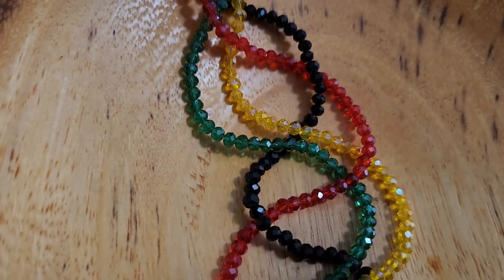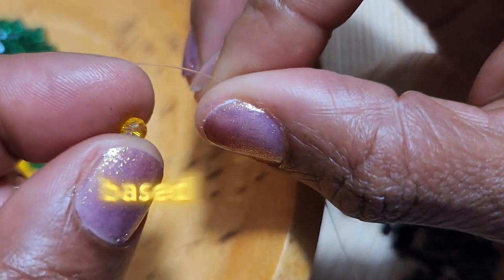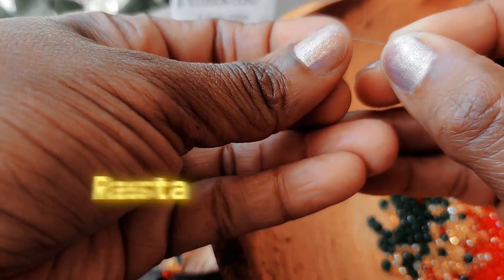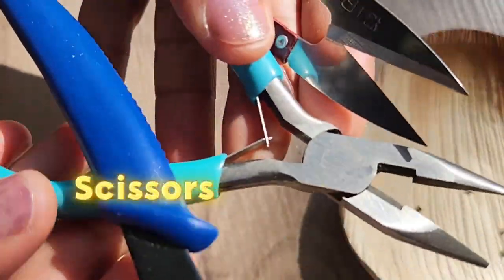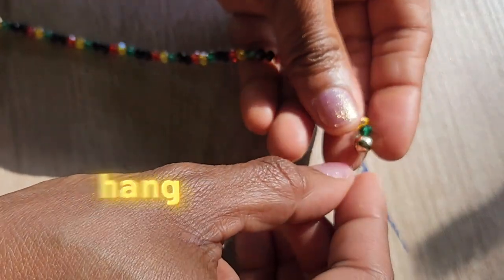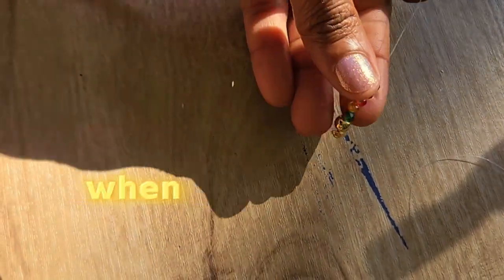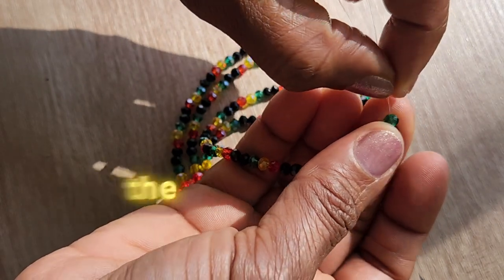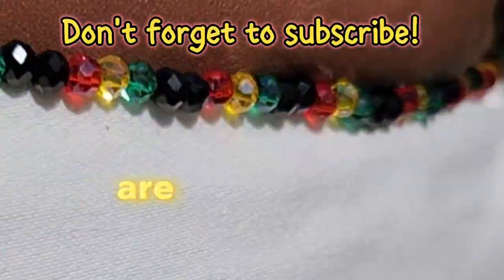How To: Rasta Color Waist Beads Lobster Clasp | April 2024 New Tutorial!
In this tutorial I am showing you how to make Rasta Color African Waist Beads. I show you how to construct your waist beads and apply a 14k plated lobster claw or clasp. I also give a little insight about the bead colors i selected from a spiritual and scientific stance. I hope you enjoy!

Timecodes:
0:00 - Intro
0:27 - You Will Need
0:45 - Construction
1:49 - Color Intro
2:20 - Black
4:00 - Red
4:29 - Closure- Lobster Claw
7:40 - Yellow
8:34 - green

AMAZON
Lobster Clasp
Stopper Bead

My favorite string for tie on waist beads